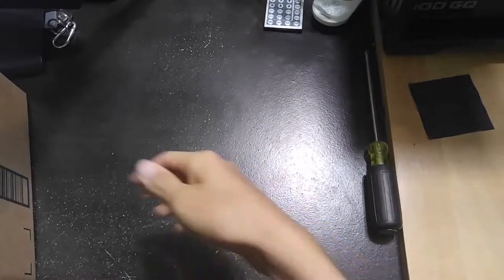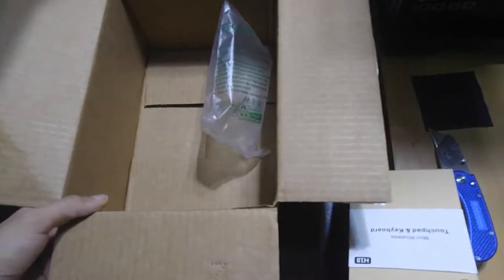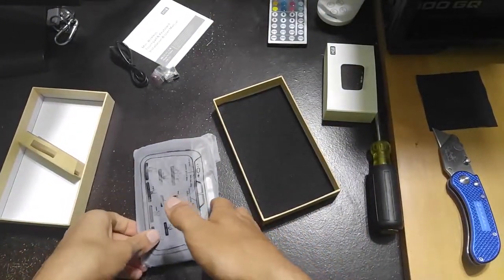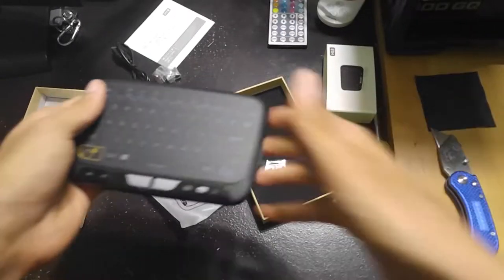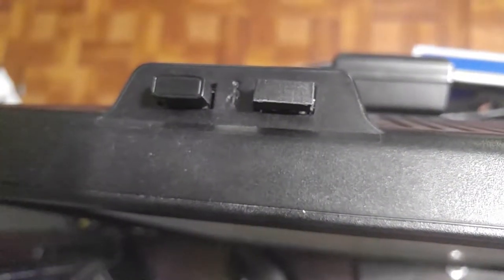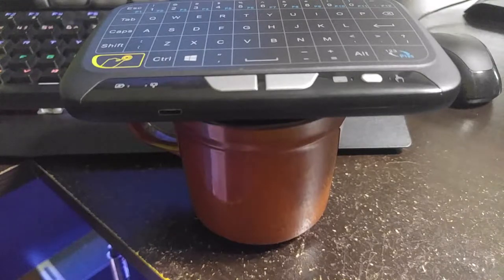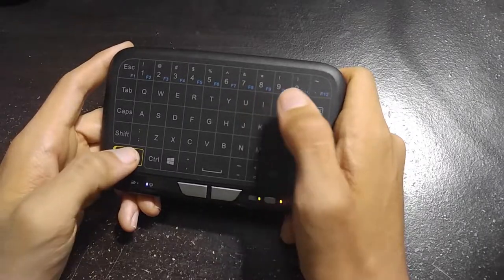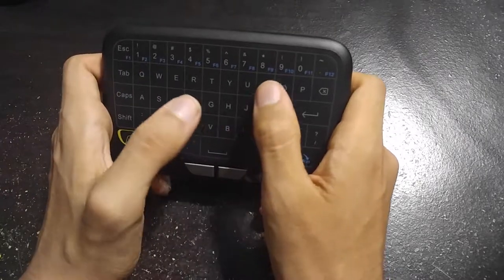Is this a keyboard or a touchpad(idk)? | Ronxs Touchpad Mini Keyboard REVIEW!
Is this a keyboard or a touchpad? Tbh, idk myself! So let's review this together ;)